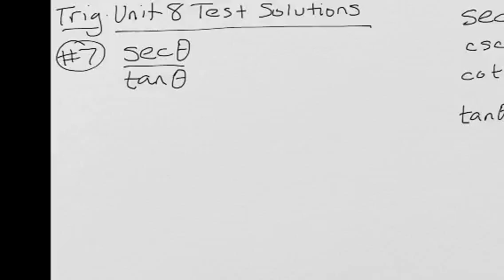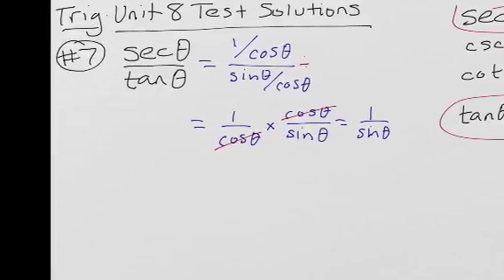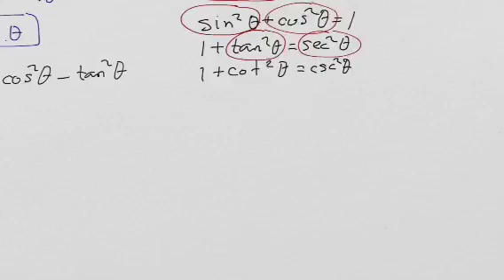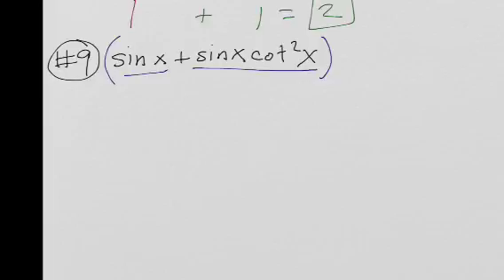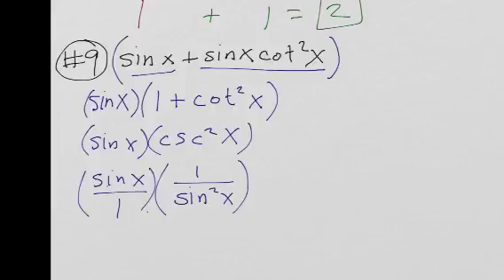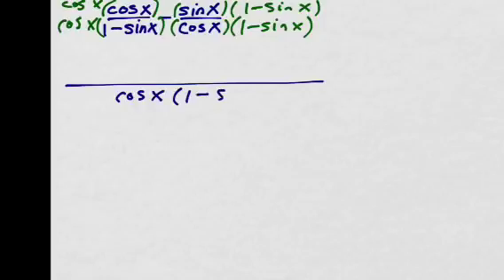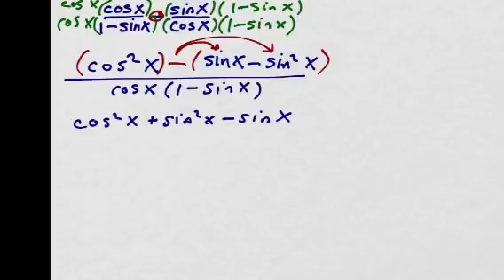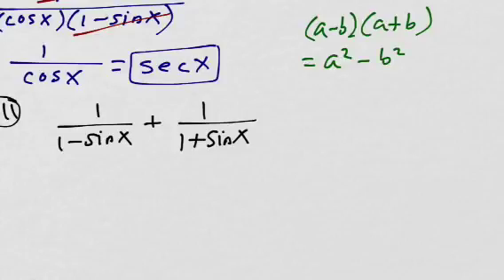Trig U8 Test Solutions part 1